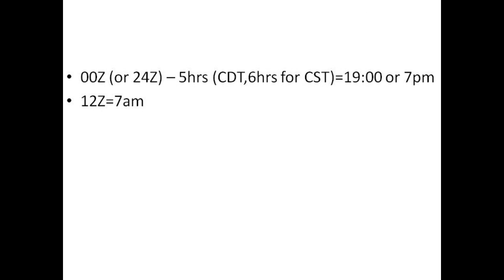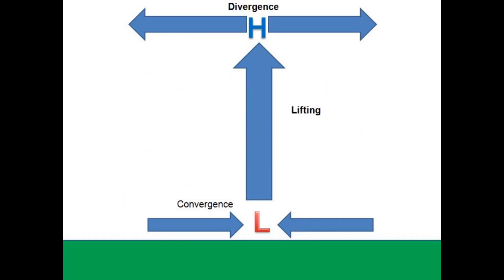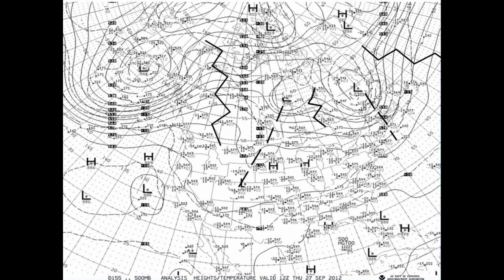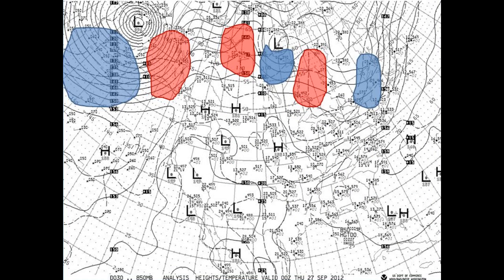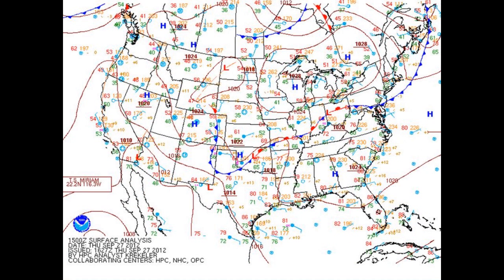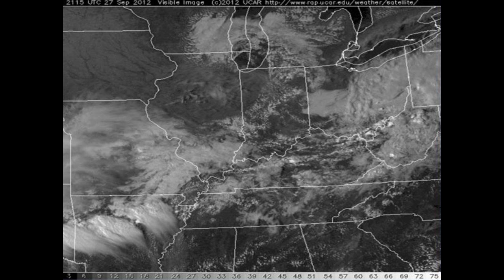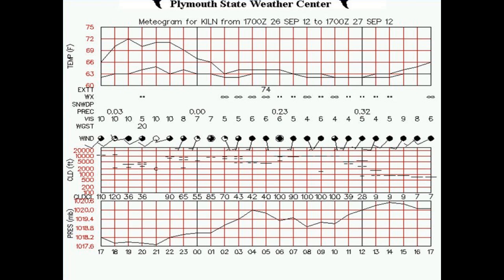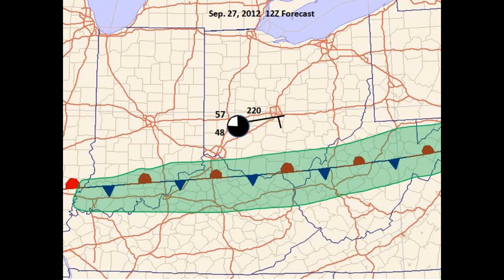9 27 2012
First Weather Briefing...may be really boring if your not a Met Major...hell its boring if you are.  I may sound a bit scattered brain, but my notes were messy, and i lost track of what i was supposed to be talking about at that time.